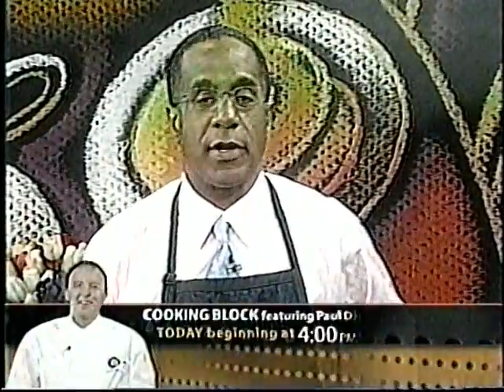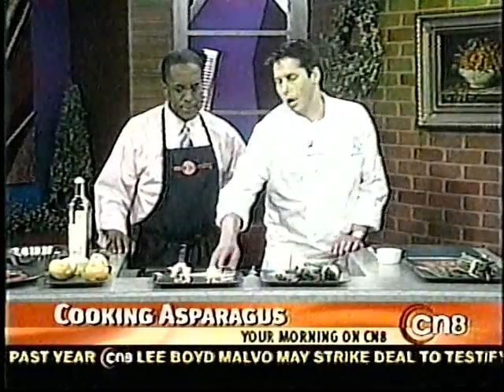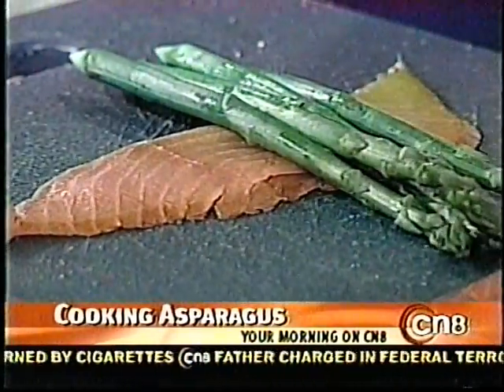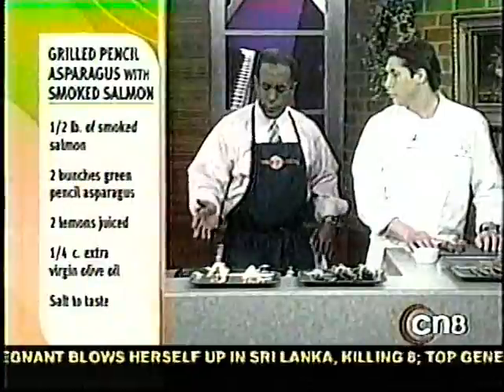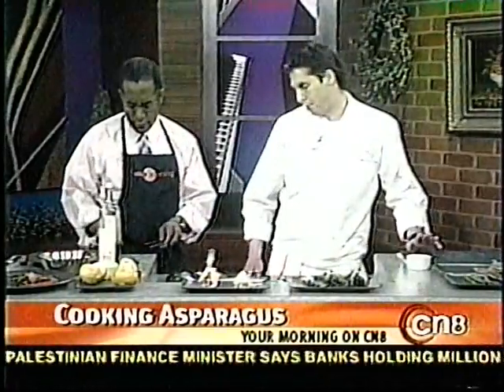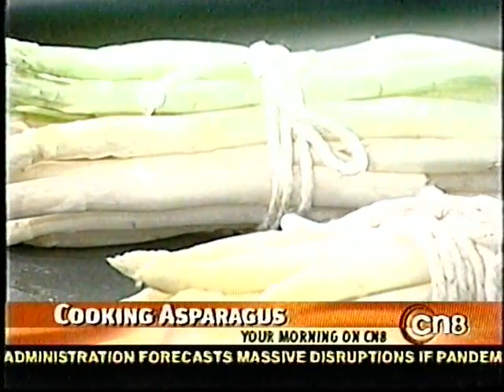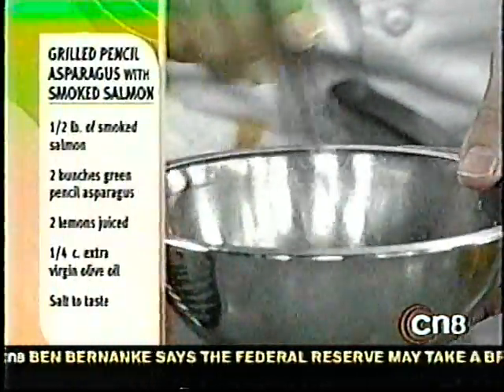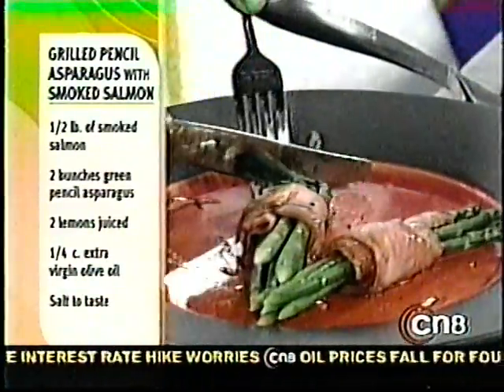Chef Justin Rambo Garwood "Asparagus"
CN 8 spot